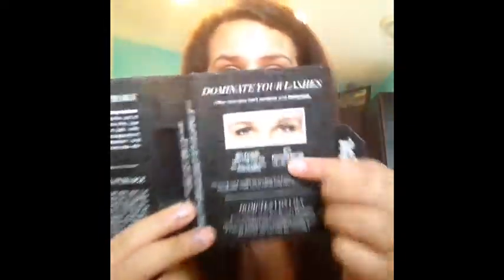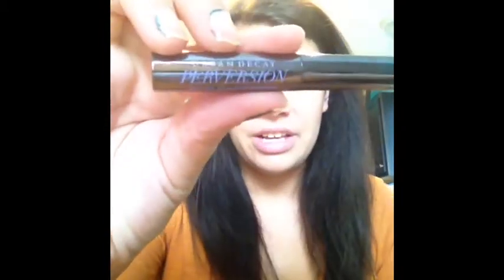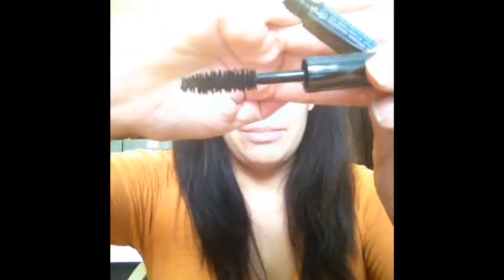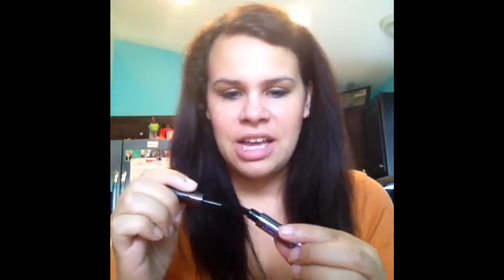IPSY August 2014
This months ispy bag!!